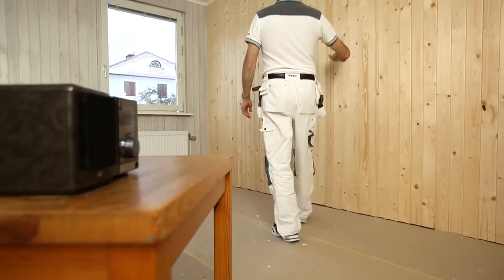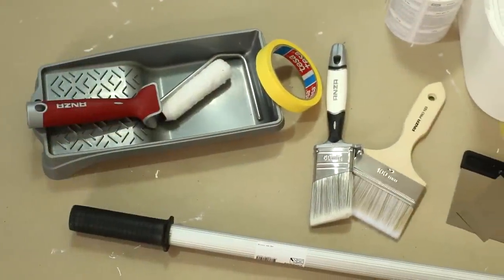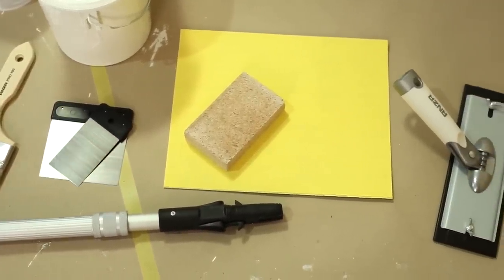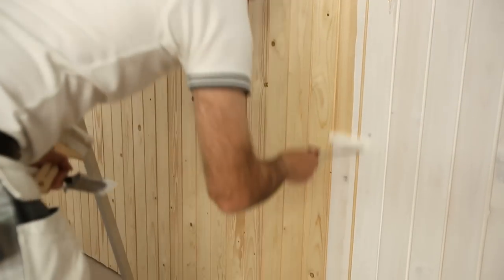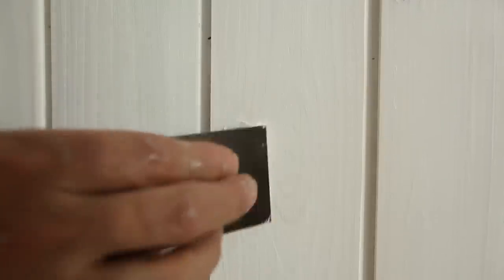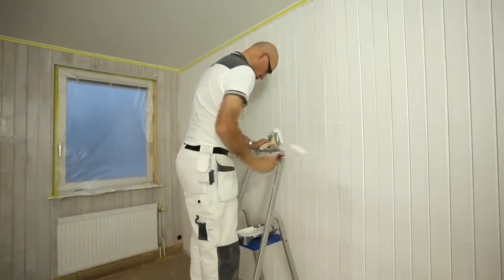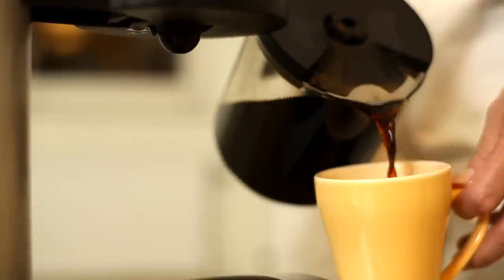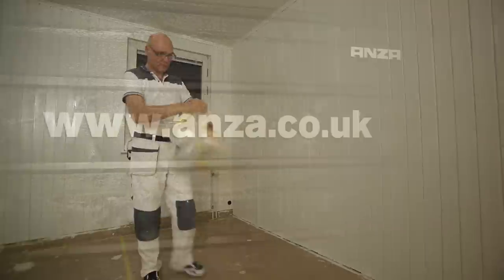Painting wooden panelling – step by step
The painter shows how to paint an interior wall with wooden panelling for perfect results. Tools: mini-roller set, masking tape, angled varnish brush, mottler, filling knives, abrasive paper, sanding tools, extension handle.